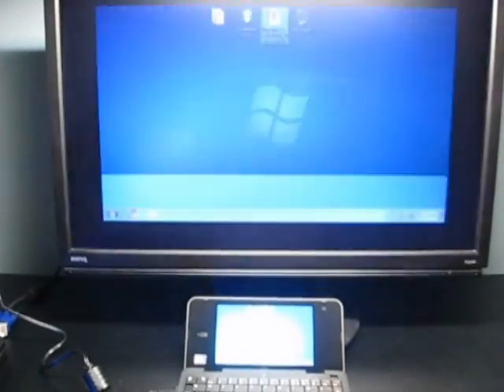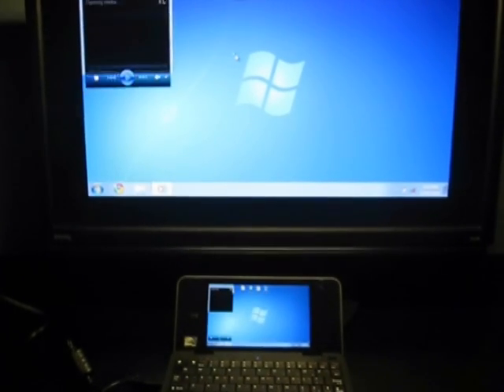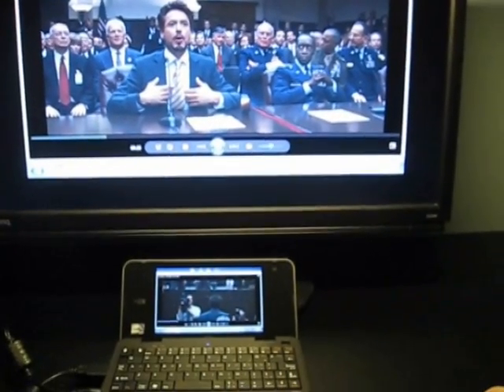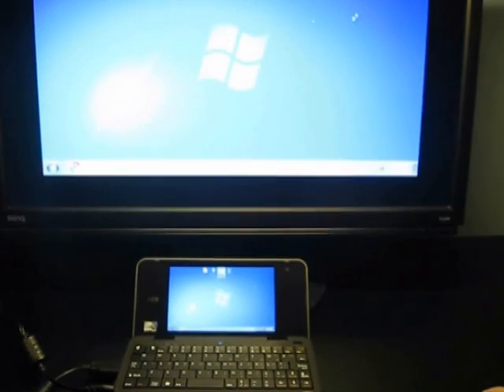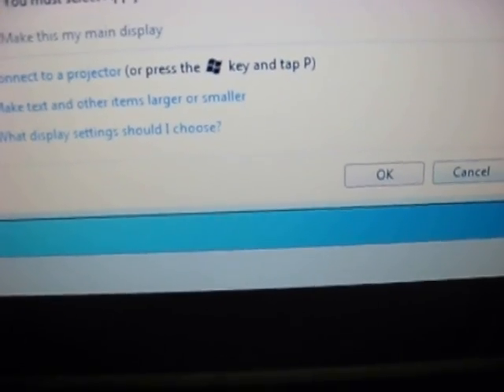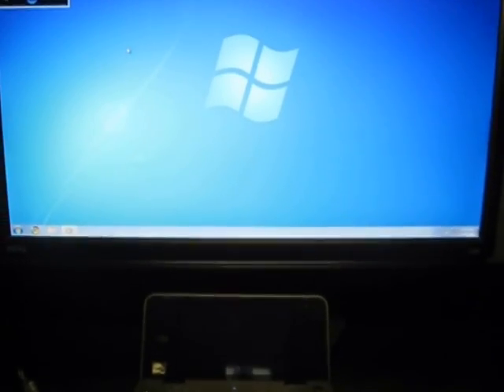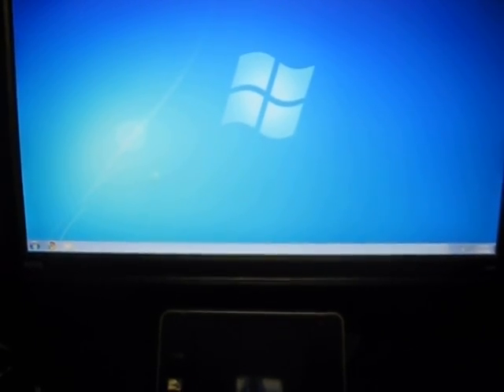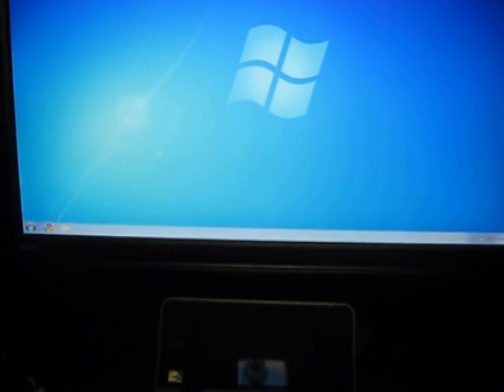USB to VGA Video Adapter Tested with the Viliv N5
A quick tour of my temporary setup I made for the Viliv N5. In the video I test out the much awaited USB to VGA adapter and its performance.

for more info and updates.